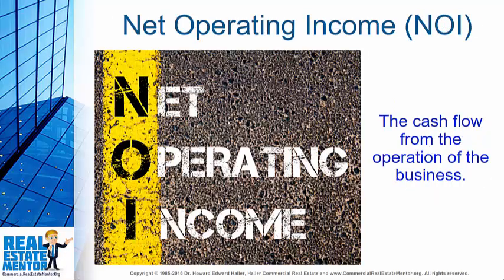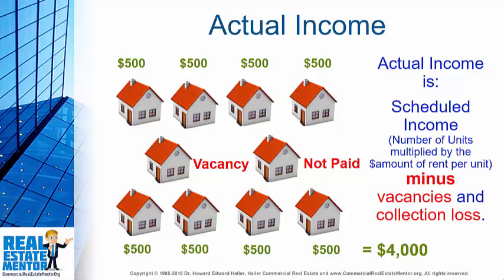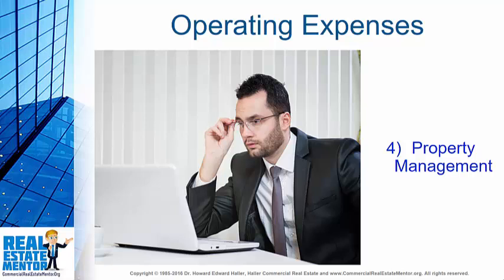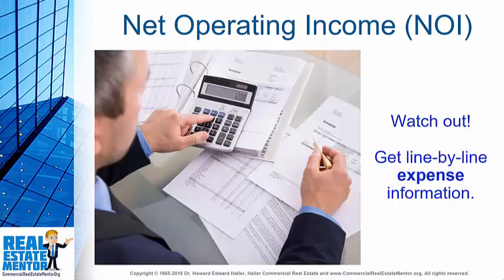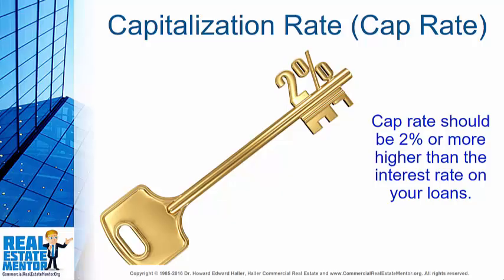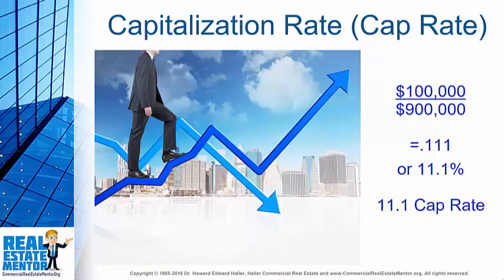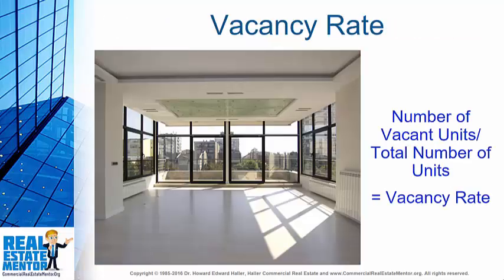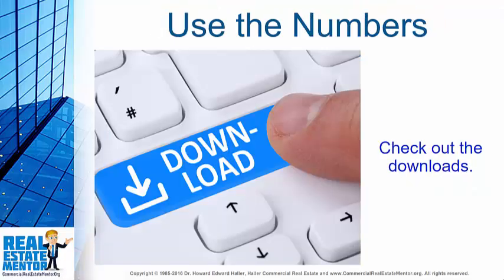Key Ratios Every Commercial Real Estate Investor Must Know–Commercial Real Estate Class (Free)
📊 Fall in love with the numbers!
If you’ve ever looked at a commercial real estate listing and wondered what all the acronyms mean — NOI, BTCF, Cap Rate, GRM — this video breaks them down step-by-step so you can invest with confidence.

Here’s what you’ll learn:
✅ NOI (Net Operating Income): What it is, why it matters, and how to calculate it
✅ BTCF (Before Tax Cash Flow) and Cap Rate: How to use these ratios to spot profitable deals
✅ GRM (Gross Rent Multiplier): When and how to use it
✅ Operating Expenses: The four major categories and how to evaluate each one critically
✅ How to use these numbers to decide if a property is worth your time (and money)

🎯 Your LIFE SUCCESS WORK™

Download the Property Data Collection Form

Practice filling in numbers and running calculations

Use the Rapid Ratio Real Estate App to quickly analyze deals

Remember — the numbers will tell you if it’s a winner

🔹 Want 60+ more free videos and matching downloads?
Get full access to our Free Commercial Real Estate Class